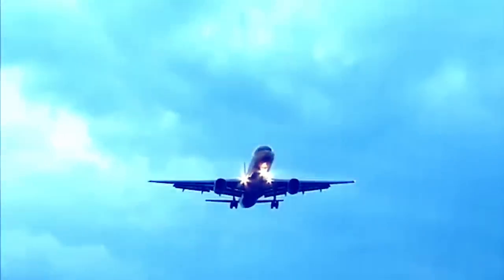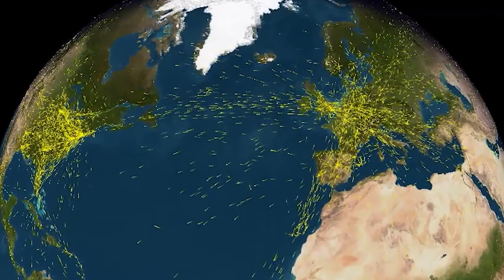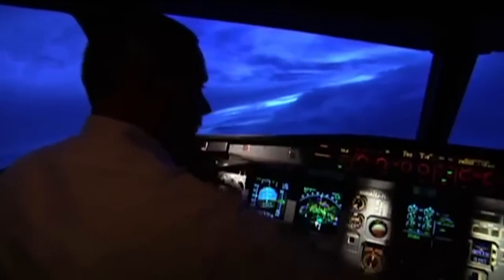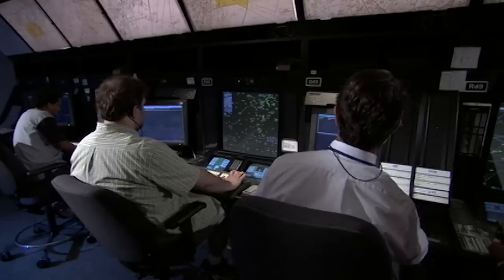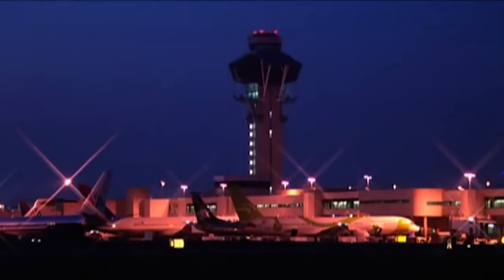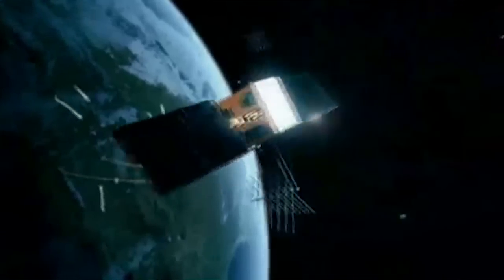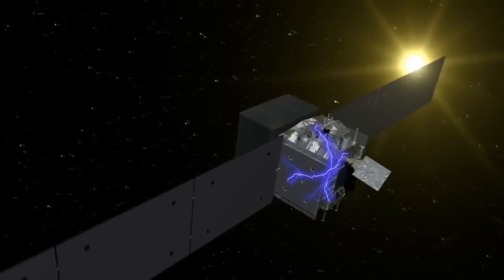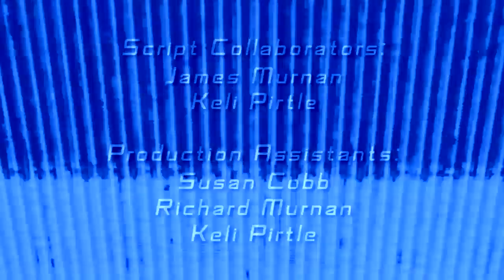Space Weather Impacts: Communications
Effective communication can mean the difference between life and death. There are many different types of technology that contribute to various forms of communication. Some of these technologies can experience significant degradation due to space weather storms. End-users, such as the aviation and emergency response communities can encounter significant impacts on the critical communication assets they depend on. NOAA space weather forecasters provide alerts and warnings to ensure key situational awareness when systems are being impacted, and help operators determine alternatives during space weather disturbances.